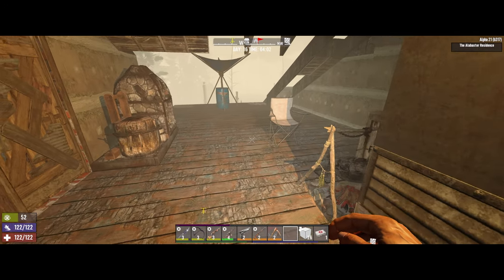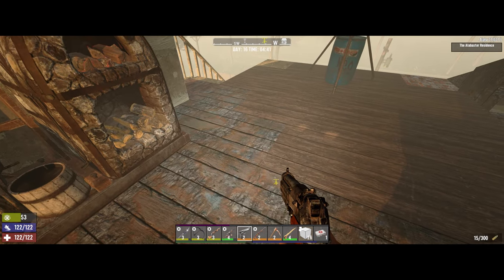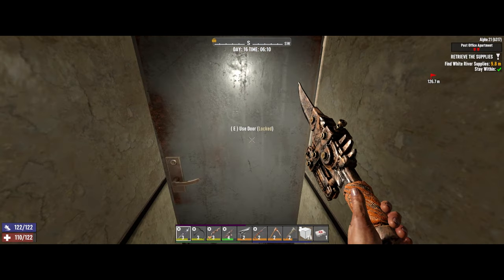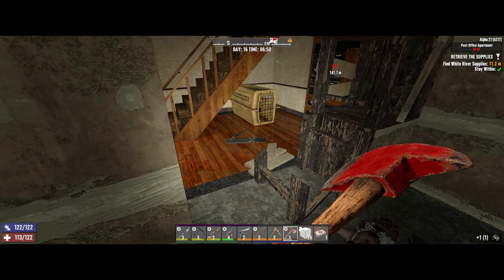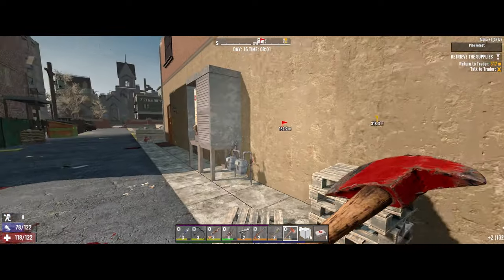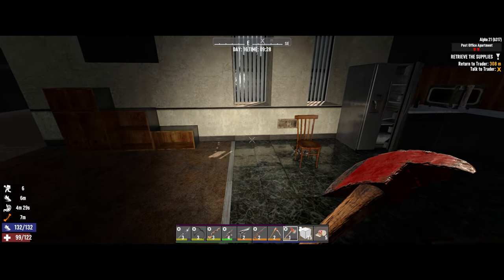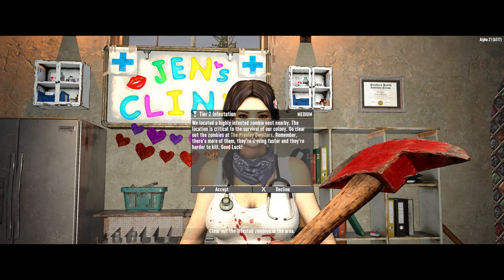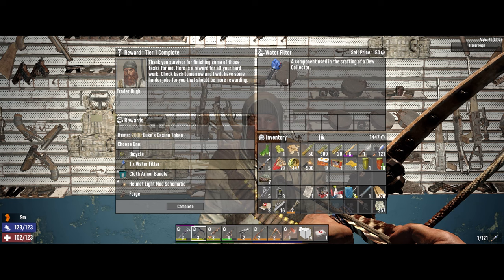7 Days to Die Alpha 21 Insane Nightmare | E21 That Cop Stole Our Loot!